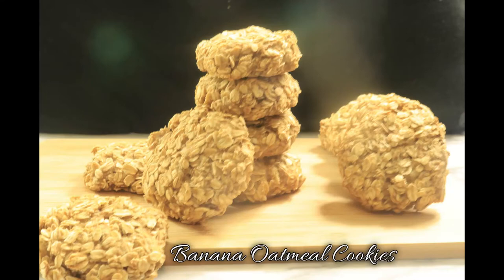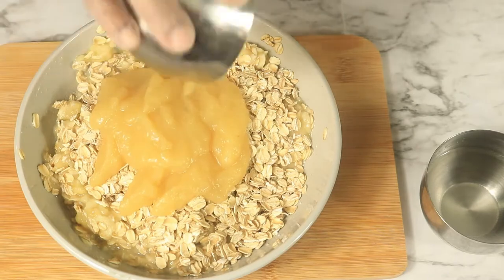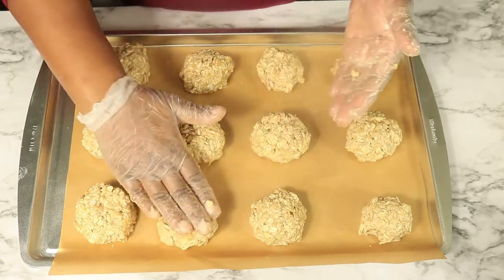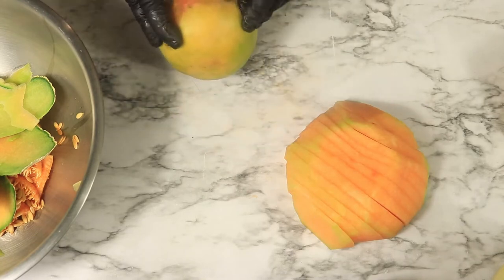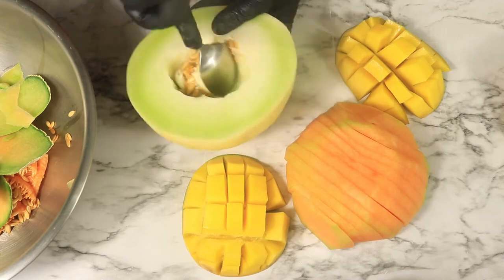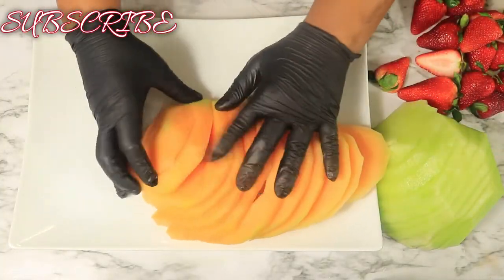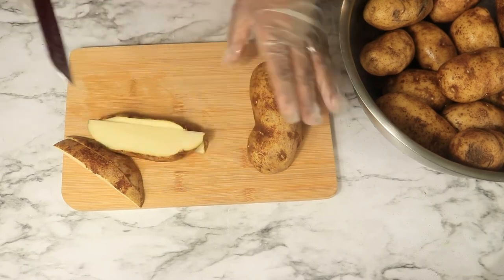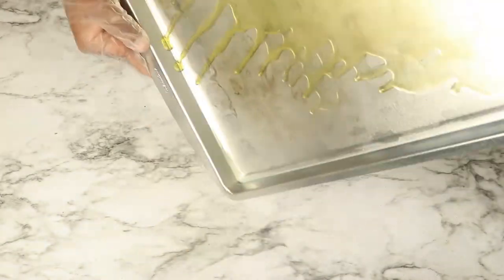3 Daniel Fast Snack Ideas-The Fireside Creator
Hey guys Today I have a few snack recipes for you to create while on the Daniel fast. These snacks are quick and easy and will hold you over in between meals. I also have a Daniel Fast Breakfast, Lunch, and Dinner meal recipes that you can check out after this video.  If you're hungry throughout the day just rely on these few snack ideas.